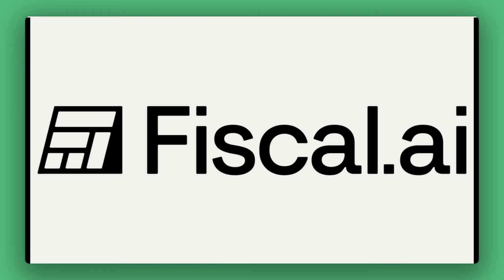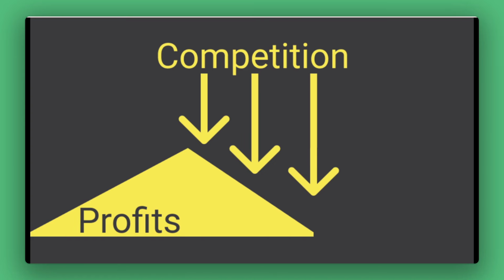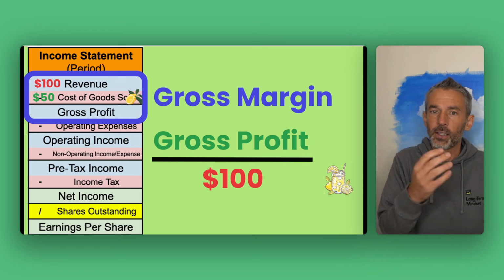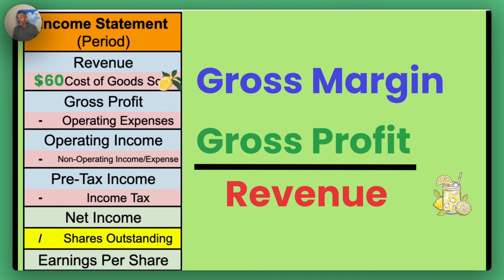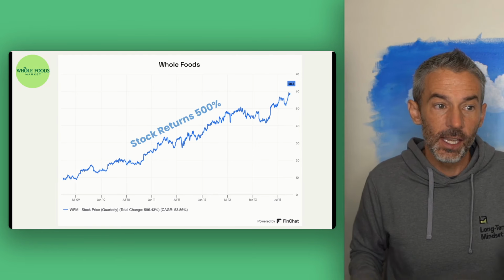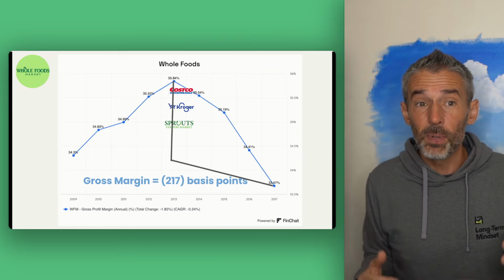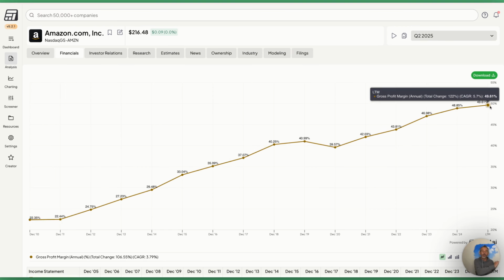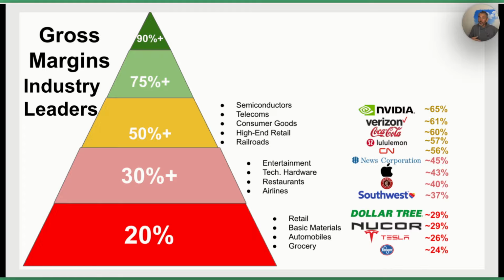Ignore This Metric… and Your Portfolio’s Toast!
Investing involves risk, including the risk of losing your principal. Past performance is not indicative of future results. Always do your own research. If you need personalized advice, consult a licensed financial, legal, or tax professional.

The opinions shared are my own as of the recording date and may change without notice. I do not guarantee the accuracy or completeness of any information shared. By watching this video, you agree not to hold me or any guest liable for decisions made based on this content.